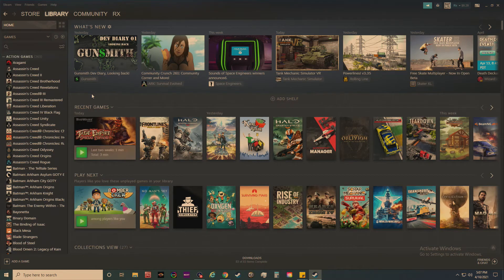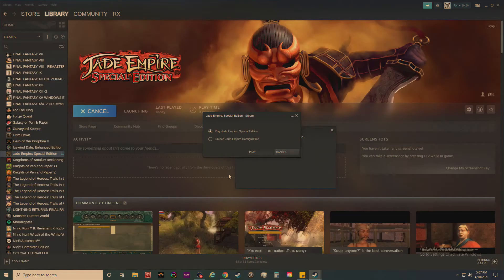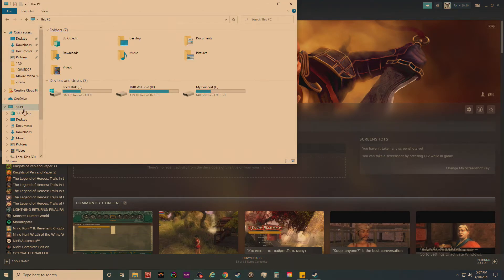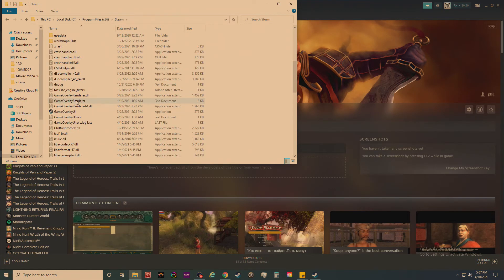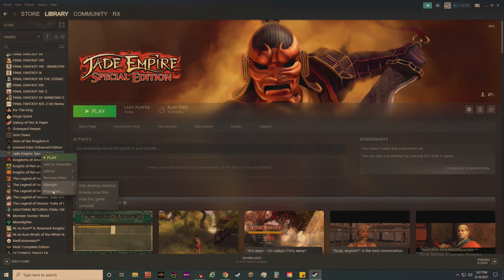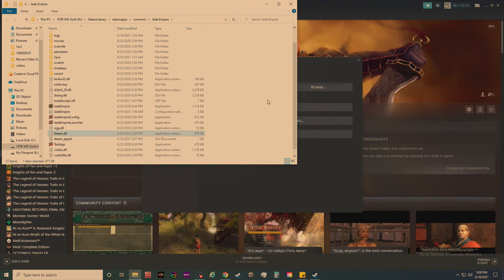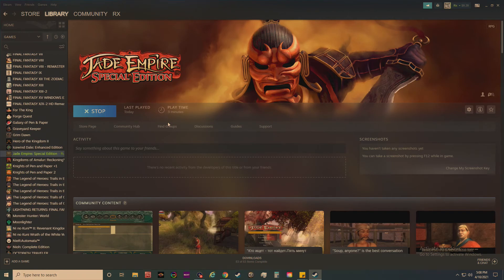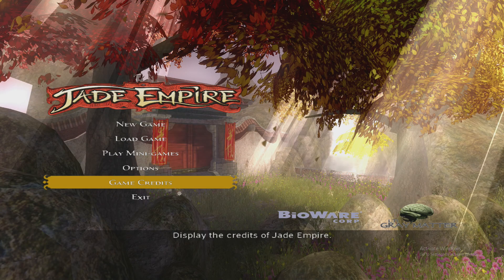Jade Empire Can't find Steam (Fixed)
This happens with a few games and the simple fix is just finding the steam.dll file, copying it, and then pasting it in the correct folder for that game.